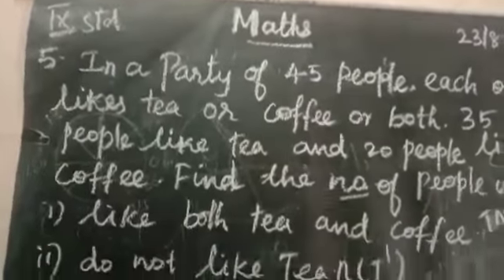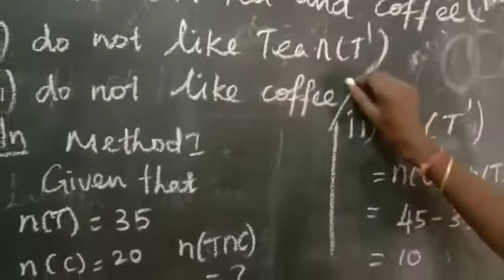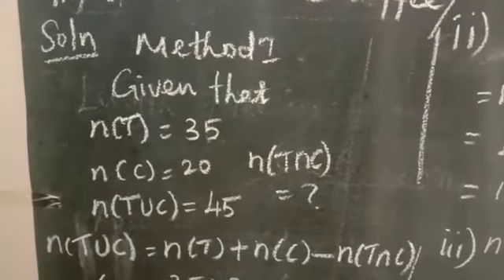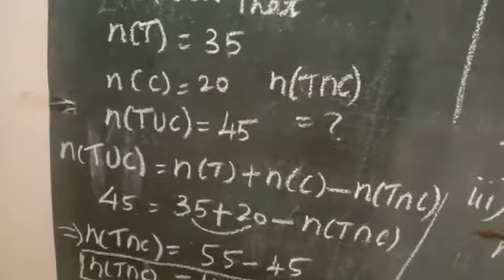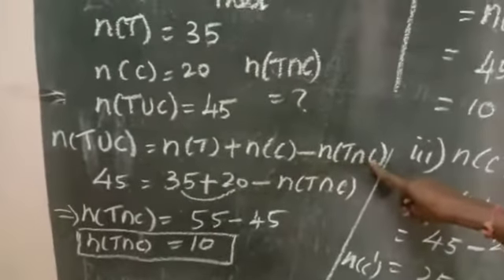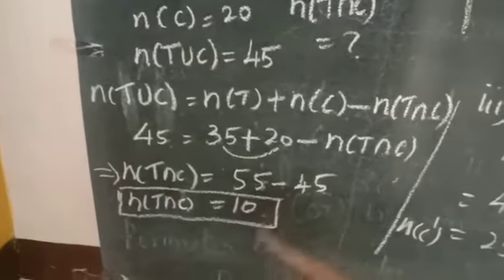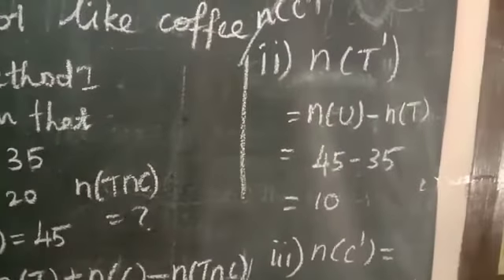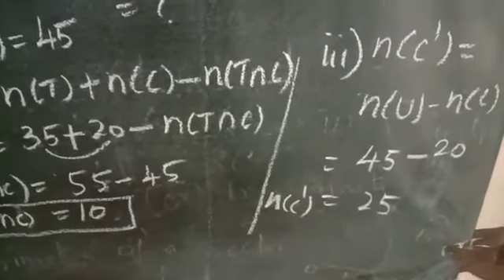IX Maths (24.08.20) part 1